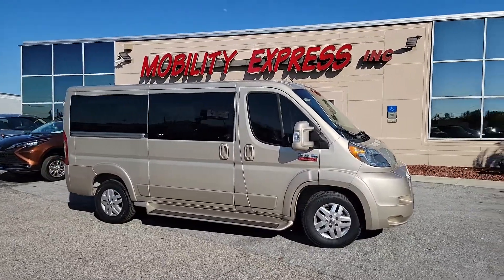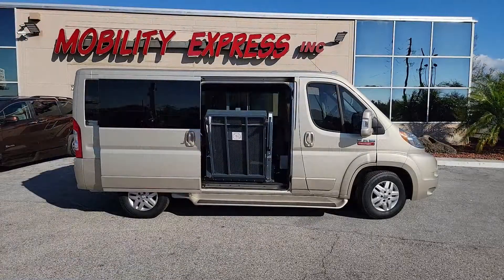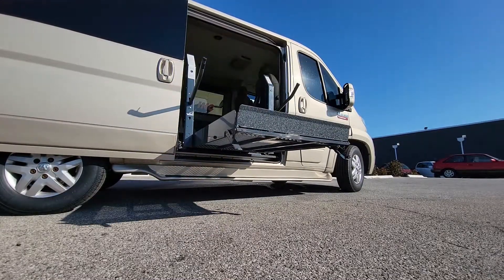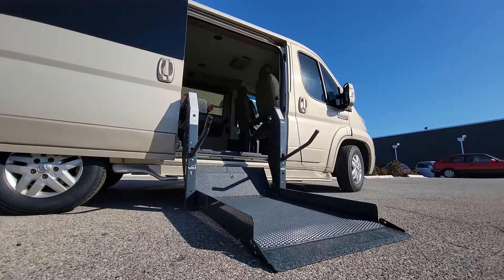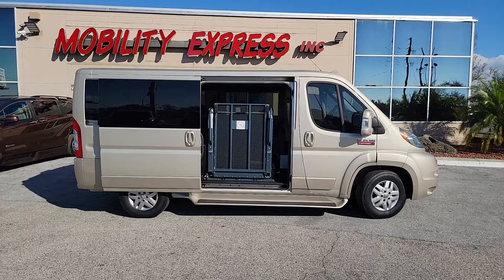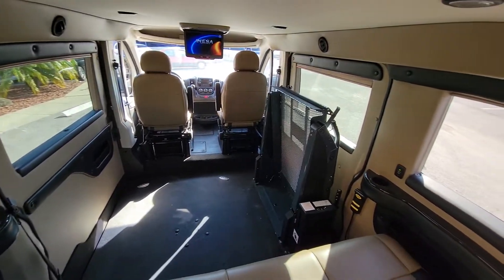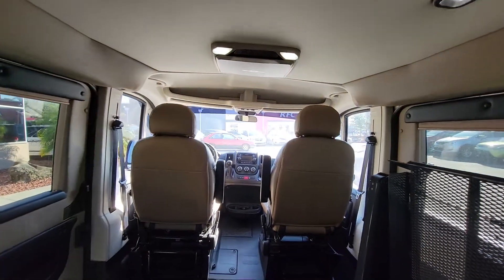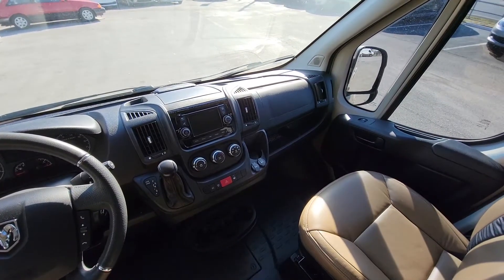RAM ProMaster Wheelchair Van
In this short video we do a brief overview of a RAM ProMaster full size wheelchair van.

To view our available inventory of RAM ProMaster full size wheelchair accessible vans, use this link:

Mobility Express
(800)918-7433